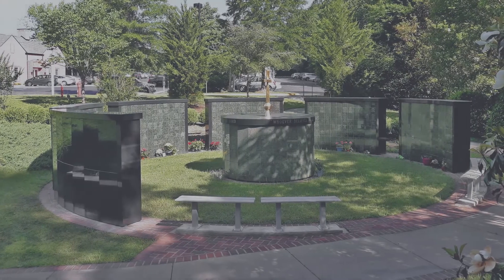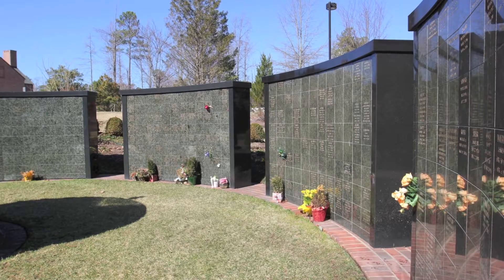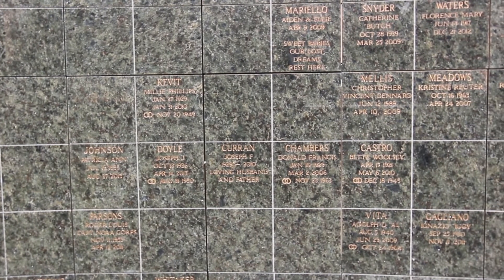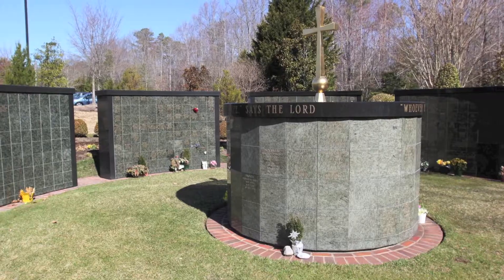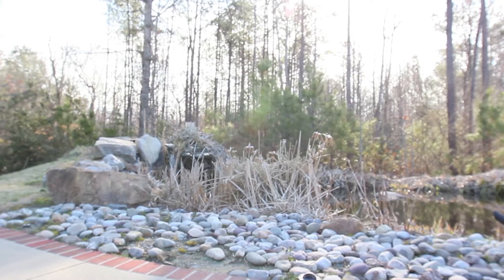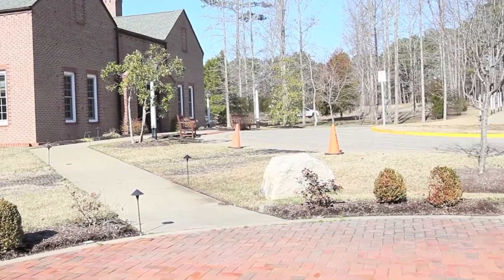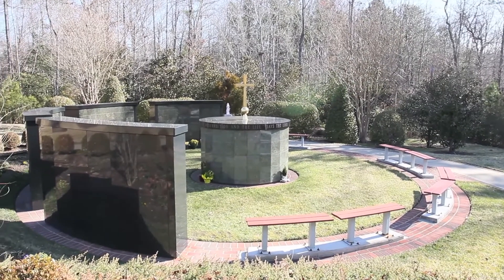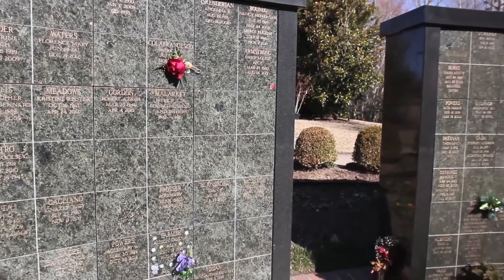Testimonial - St. Bede's Catholic Church in Williamsburg, VA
Schedule Your Discovery Meeting Today!